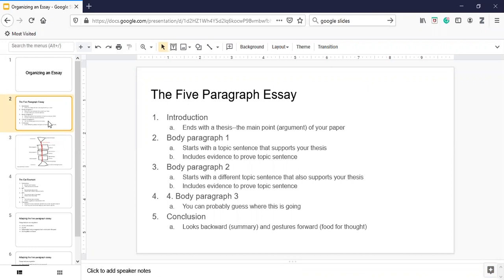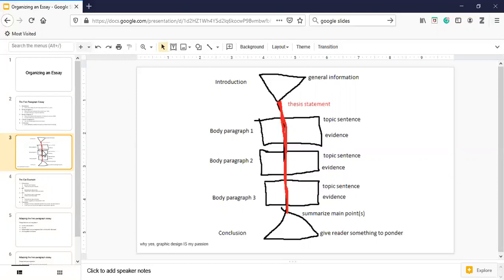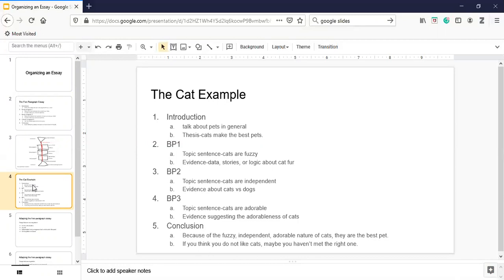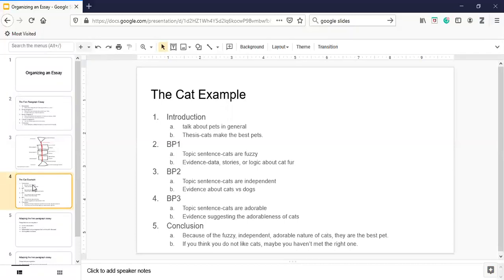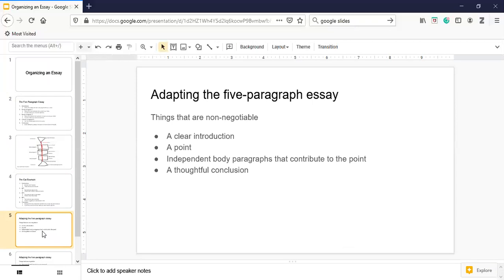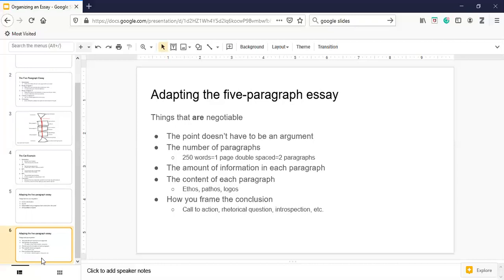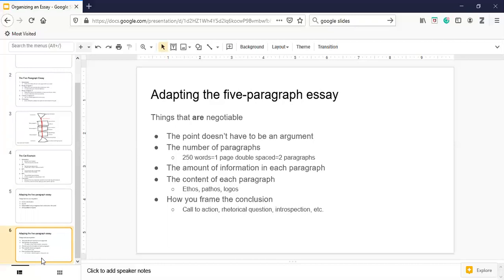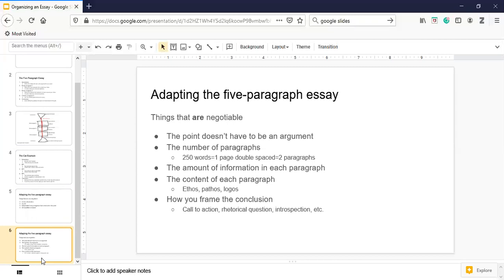Organizing an Essay